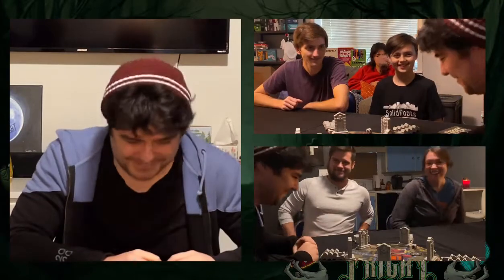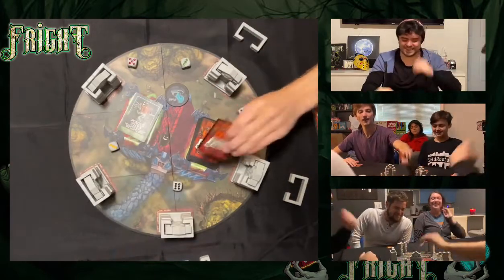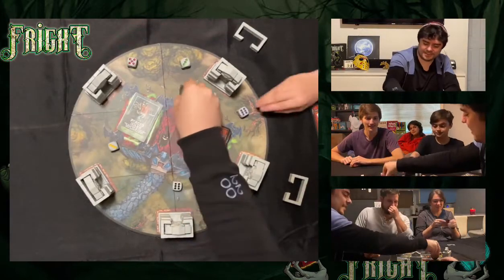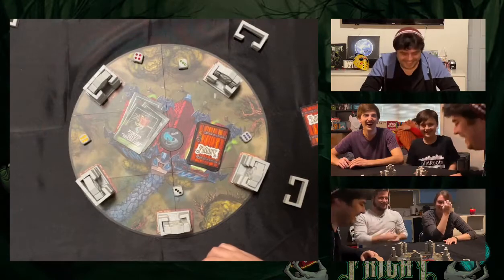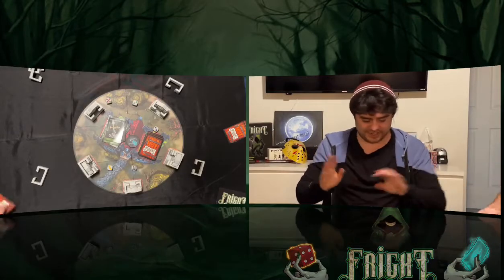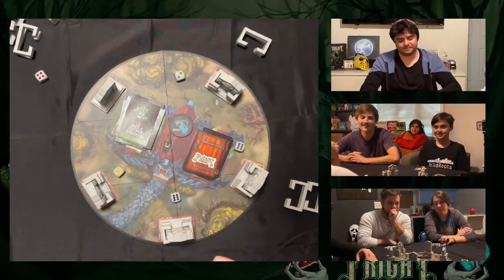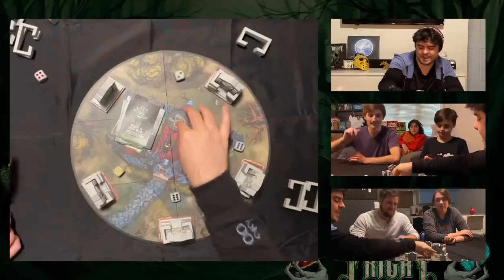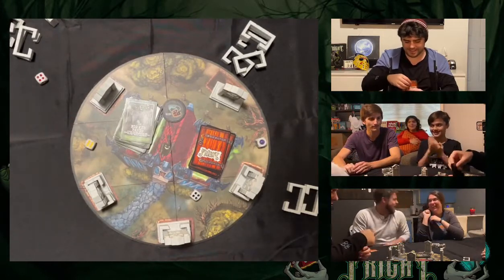Friday Night FRIGHT - Episode 01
FRIGHT is a unique dice-and-strategy board game where you scare your friends to death. BUT, when they die, they hang around as cantankerous ghosts and still affect the game.

Cousin Edi and his friends play through FRIGHT to show you tips and tricks on dice and card play. Get familiar with FRIGHT then get your own copy to play with your friends.

Get your very own copy of FRIGHT at FRIGHTtheGAME.com